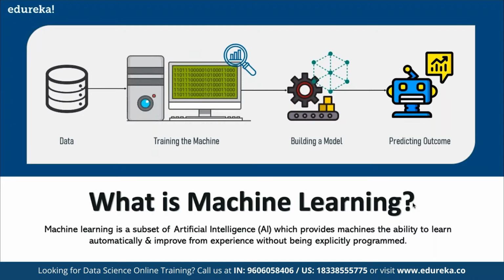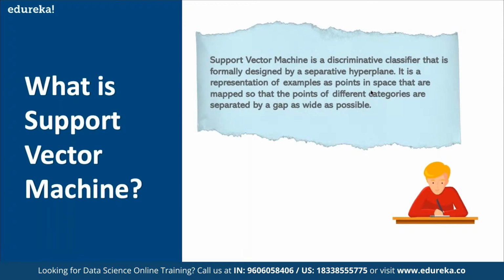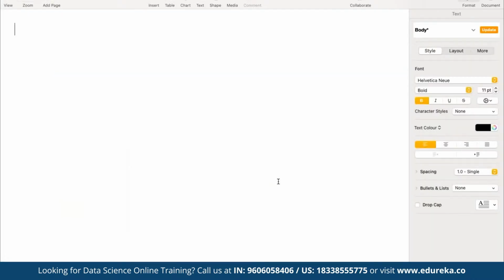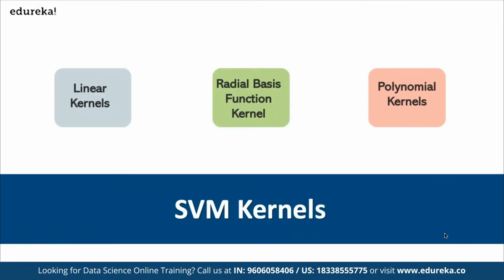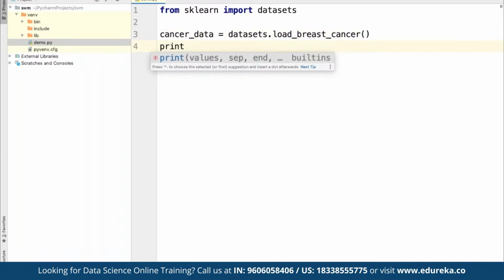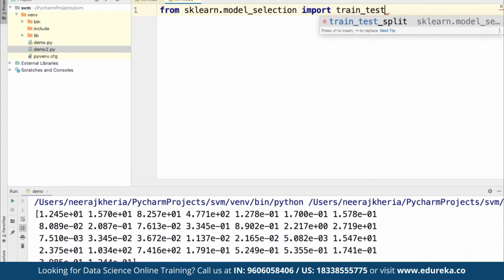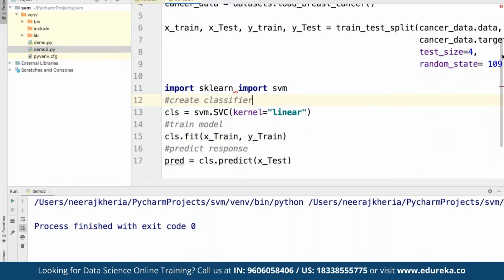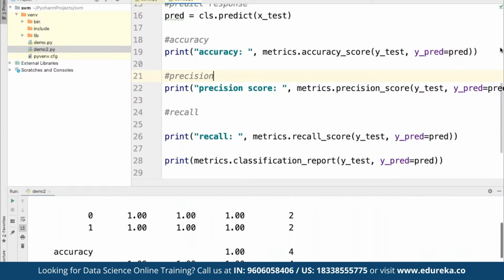Support Vector Machine | SVM Tutorial | Edureka | ML Rewind - 1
This Edureka video on 'Support Vector Machine Tutorial For Beginners' covers A brief introduction to Support Vector Machine in Python with a use case to implement SVM using Python.